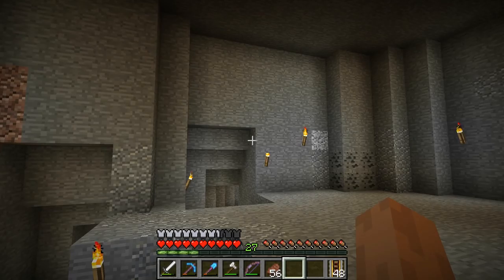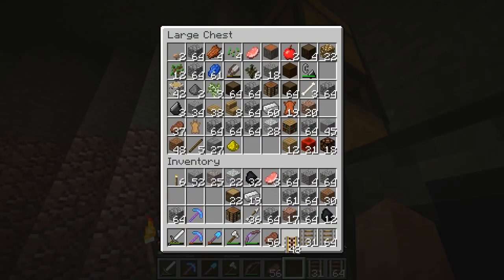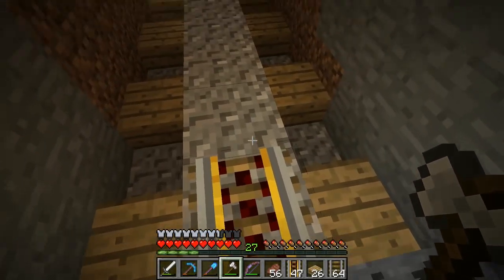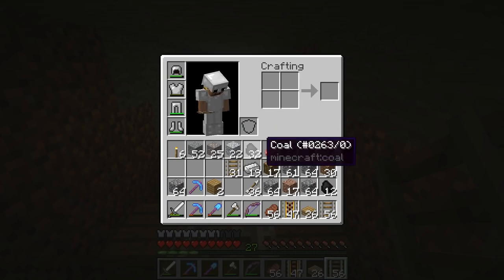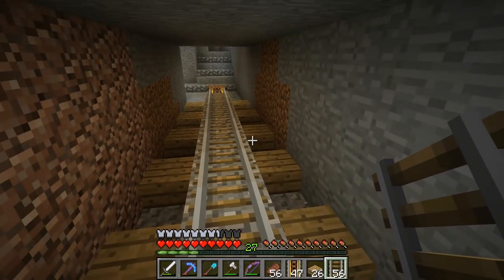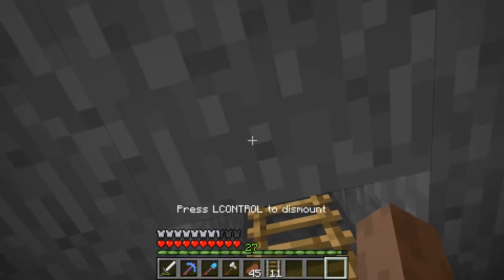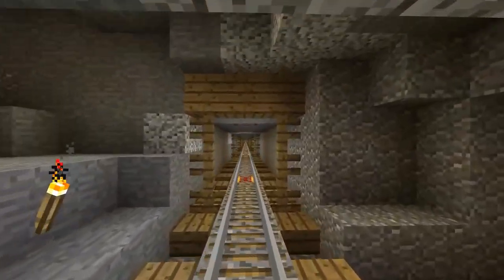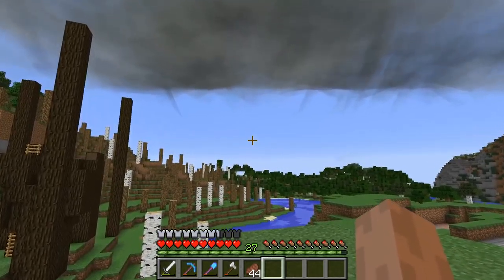Minecraft Tornado Survival S6E15: Railway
Season 6 of tornado survival (modded survival 1.10.2) is finally here! I hope you guys enjoy this season of tornado survival using the localized weather mod. This season features the localized weather mod as we try to survive!

★Links★

★Intro Music★
Zak Cohes: Light to Dark

★Outro Music★
Zak Cohes: Keep the Fire

★Other Songs★
C418 "Dog"